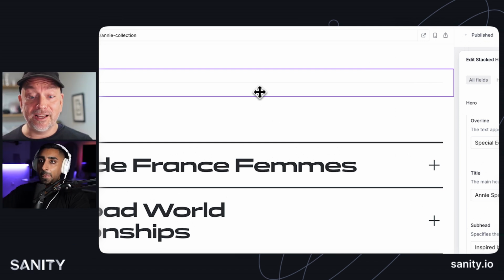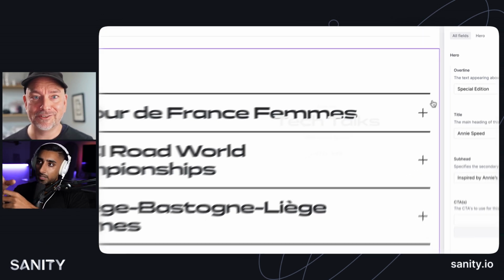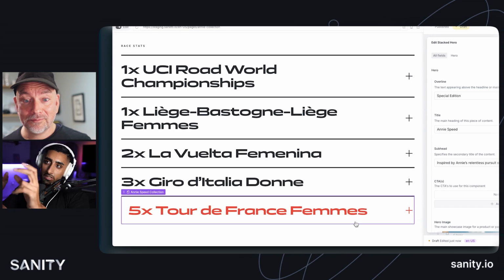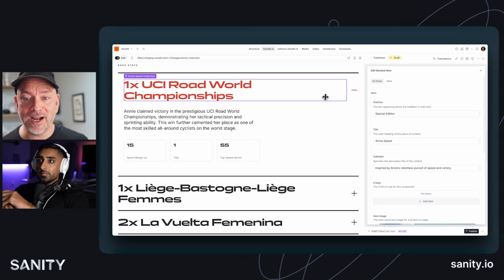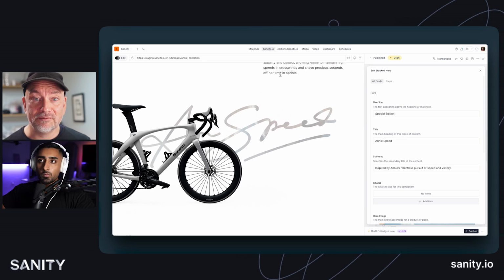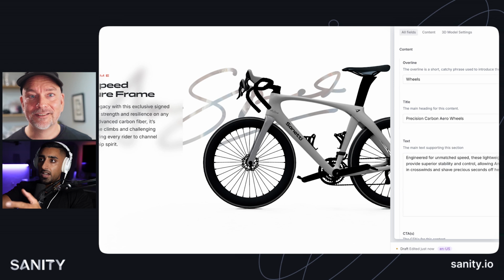Visual Editing and structured content — you can have it all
Our Winter Release gives you even more visual editing capabilities without sacrificing the integrity of your structured content. Watch as Sanity co-founder Even Westvang demos Visual Editing for Structured Content with Youtuber and friend of Sanity, Sonny Sangha.